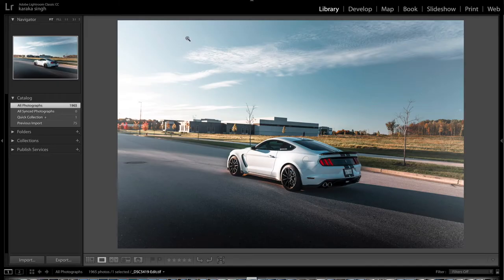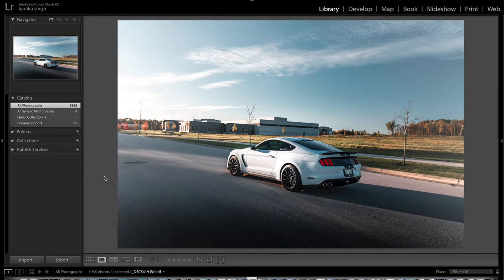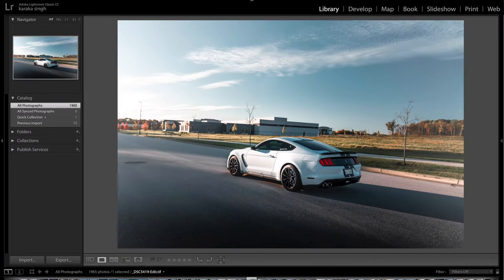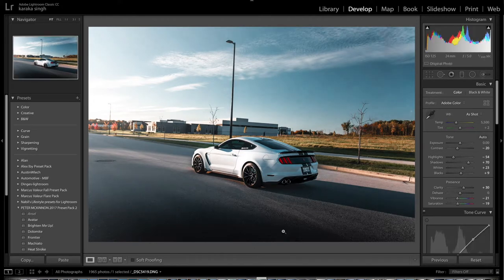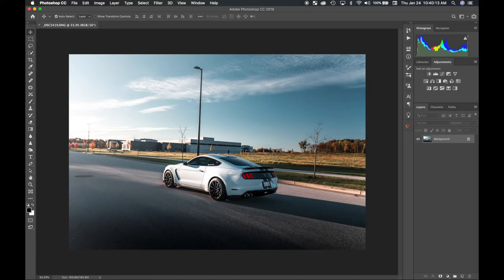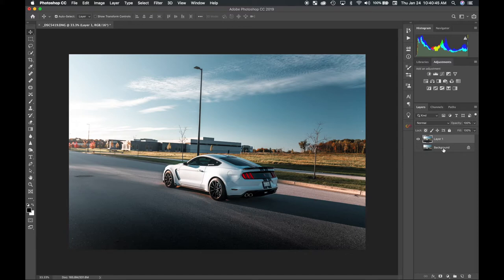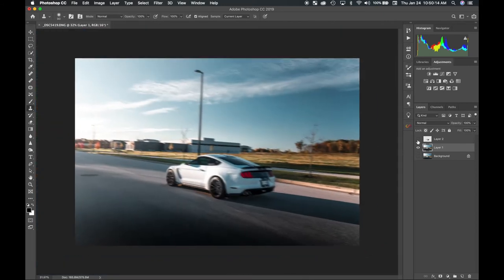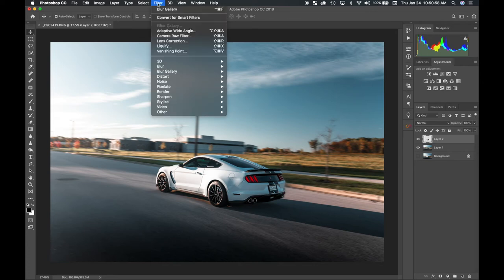TUTORIAL: How to transfer still photo into Rollers